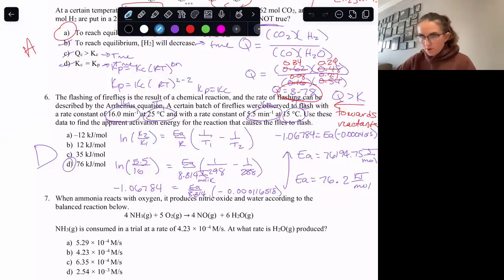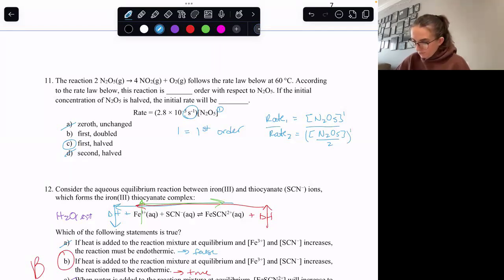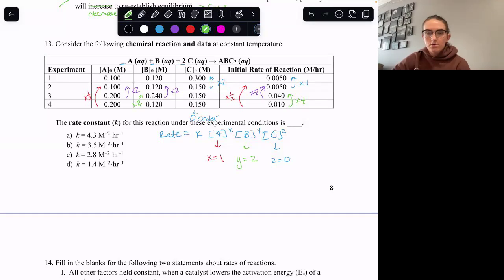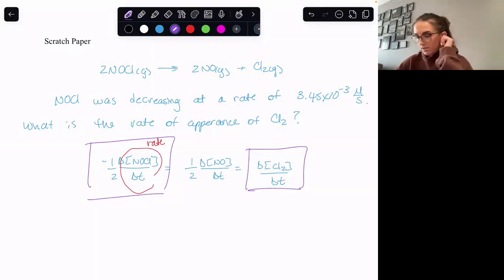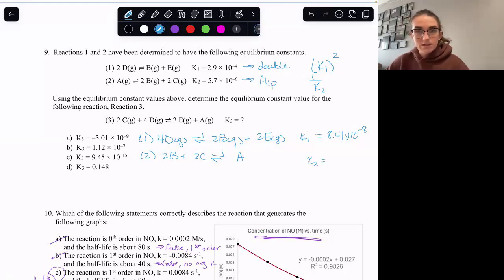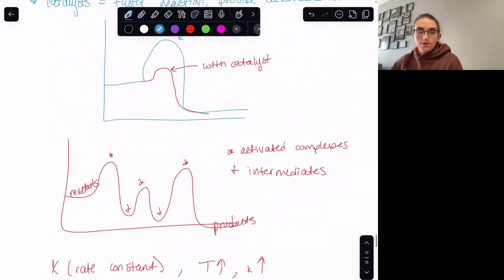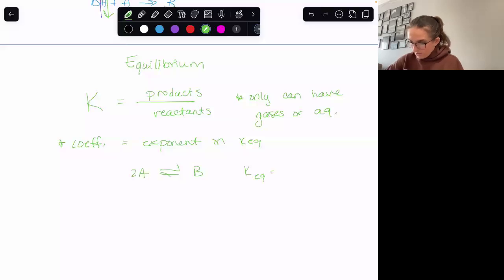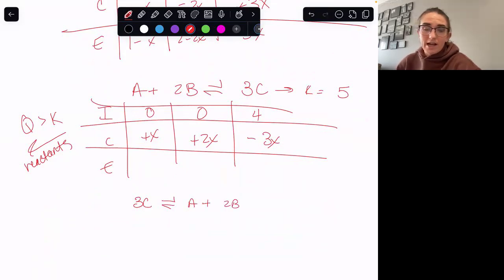27FEB2025 IA Review Session CHEM120